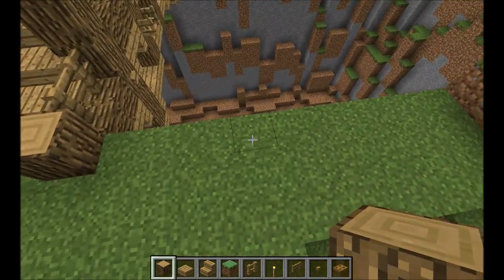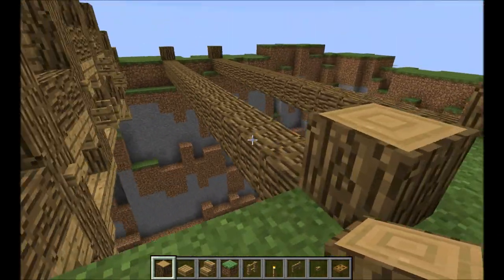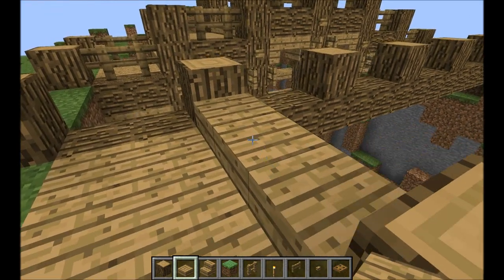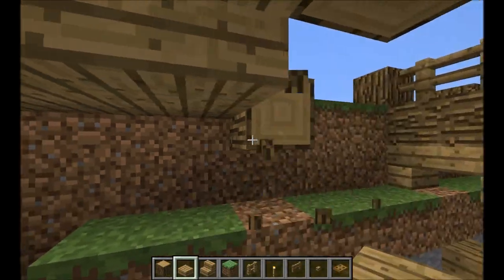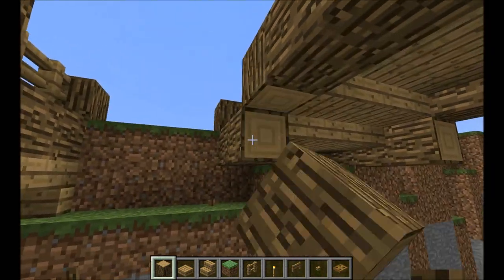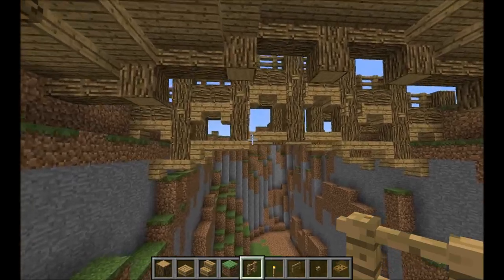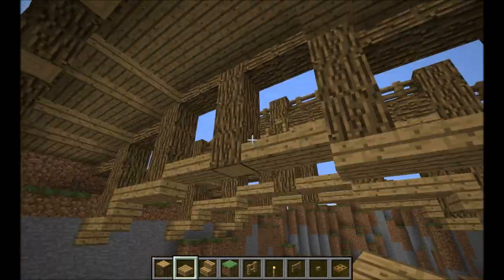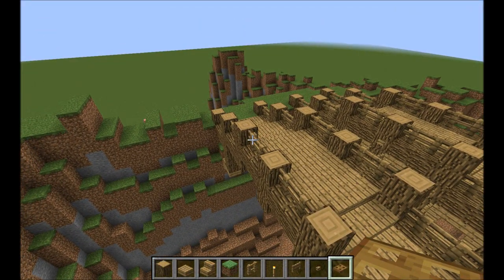Medieval Bridge Tutorial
There isn't much to say. It's a simple medieval bridge...
:D